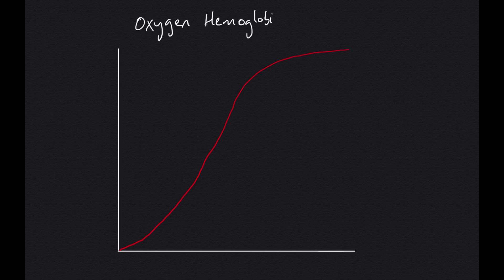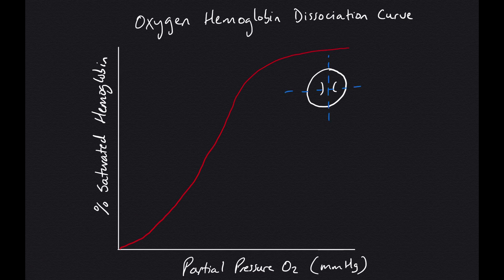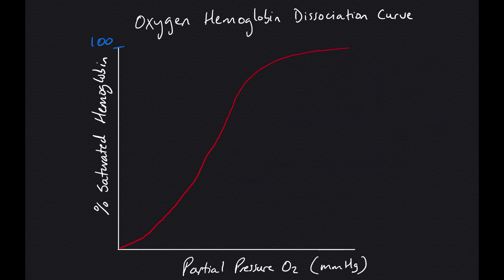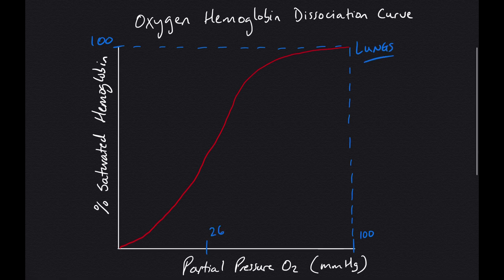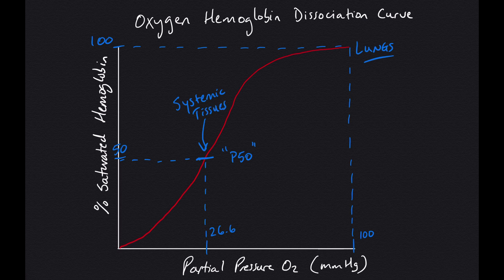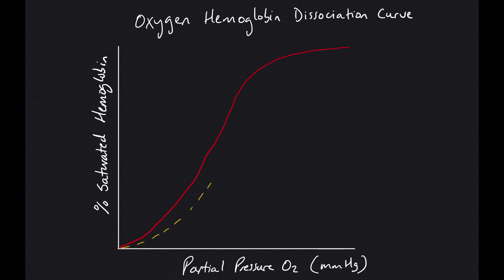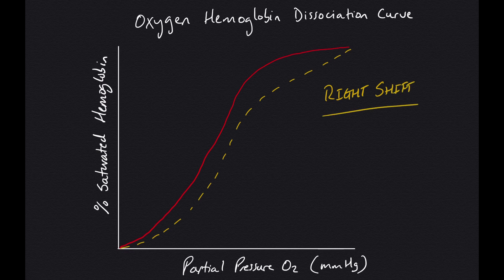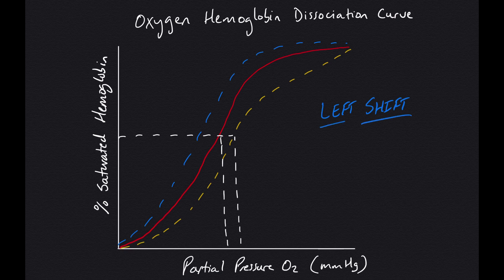Advanced Oxyhemoglobin Dissociation Curve Review (OHDC) - EMTprep.com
In this video, we dive into some of the more intricate parts of the OHDC curve, right and left shifts and a look at the physiological changes that can cause them.